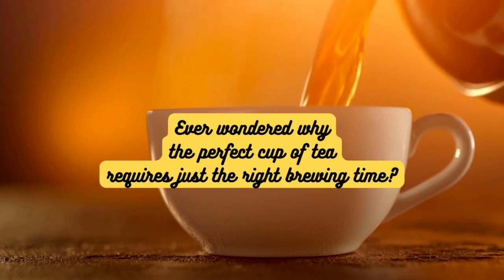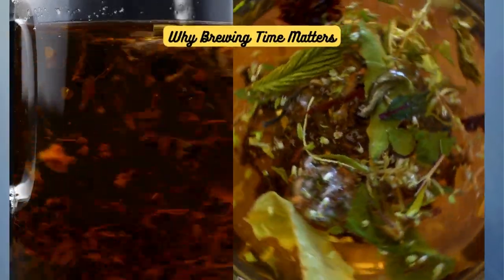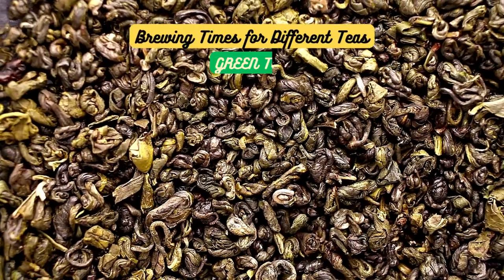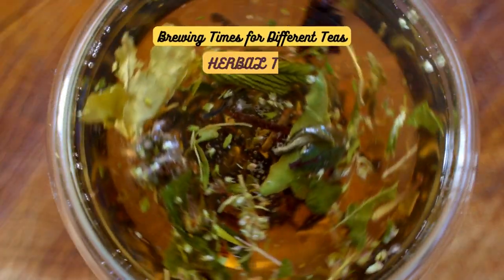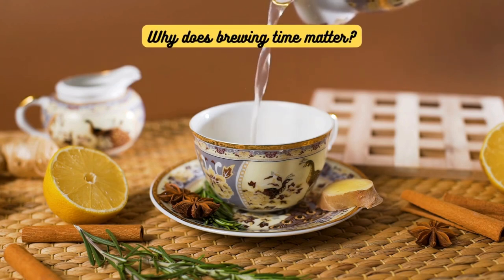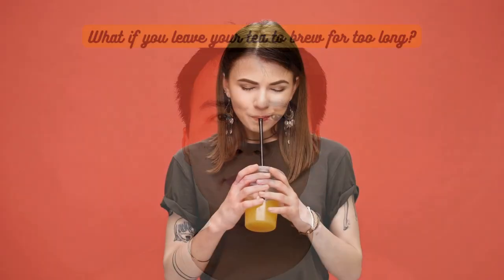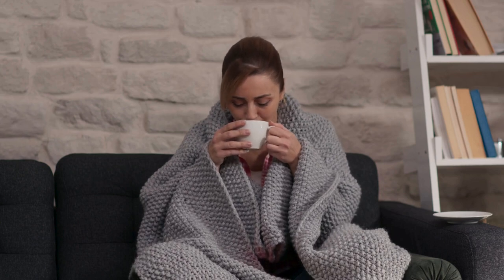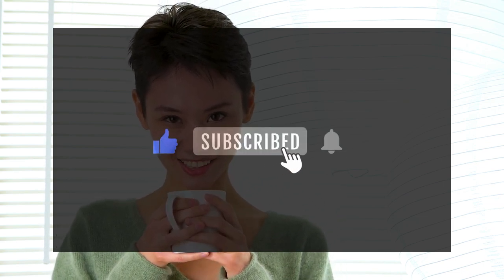🍃 Are You RUINING Your TEA? Find the IDEAL BREW TIME for EVERY TYPE! 🕒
🍃 Are you RUINING your TEA by over-brewing?

Find the IDEAL brew time for EVERY type of tea in this video!

Get the most FLAVOURFUL cup with these simple brewing tips!

Discover the secret to unlocking FULL flavour potential from your favourite teas.

From delicate green tea to robust black tea, learn how long to steep for the PERFECT brew.

Avoid bitterness and achieve the best taste with the RIGHT brewing times.

Don't let over-steeping ruin your tea – watch now to master the art of tea brewing! 🍵

0:00 Tea Brewing Times
0:13 Why Brewing Time Matters
0:26 Brewing Times for Different Teas
0:48 BREWING TIME: black tea
1:05 BREWING TIME: green tea
1:19 BREWING TIME: white tea
1:35 BREWING TIME: herbal tea
1:50 BREWING TIME: fruit infusions
2:03 Why does brewing time matter?
2:16 What if you leave your tea brewing too long?
2:51 Tips for Perfect Brewing